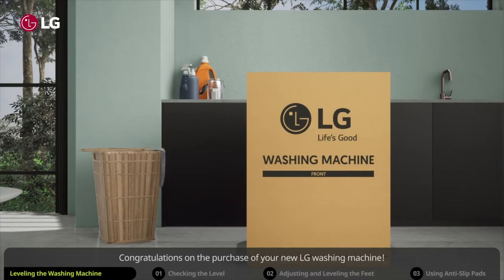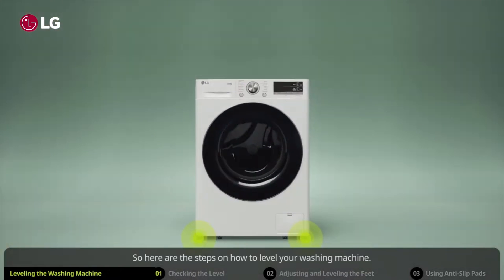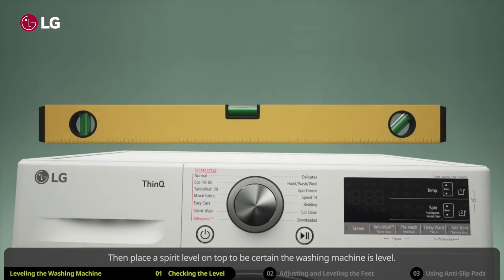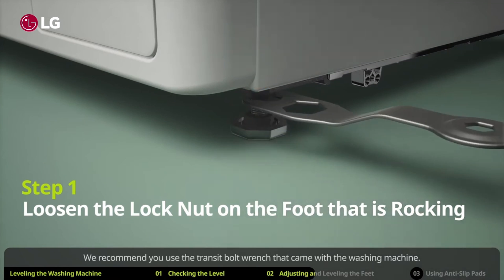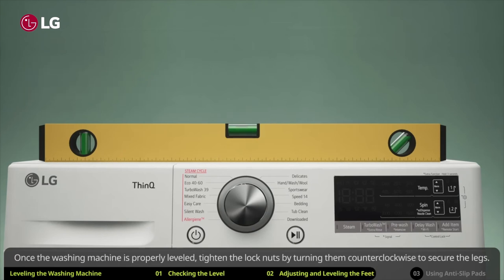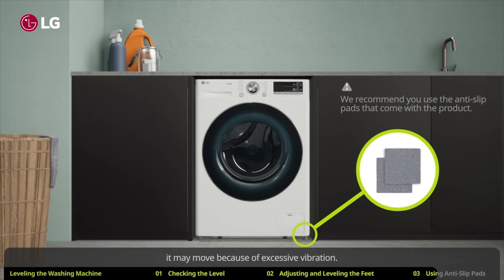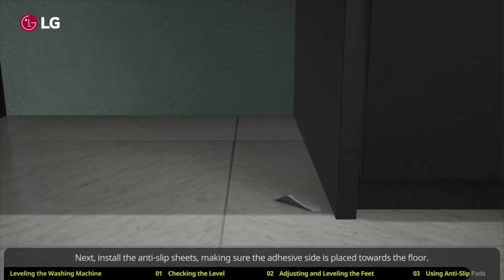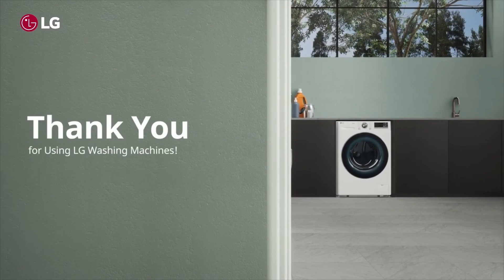𝐂𝐀𝐑𝐄 & 𝐌𝐀𝐈𝐍𝐓𝐄𝐍𝐀𝐍𝐂𝐄: 𝐋𝐆 𝐅𝐑𝐎𝐍𝐓 𝐋𝐎𝐀𝐃𝐄𝐑 𝐖𝐀𝐒𝐇𝐄𝐑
Care and Maintenance of Washing Machine [Front Loader] [part 1]: Have you wondered why your current Washing Machine rocking from side to side? This video will explain how to adjust and levelling the feet with ease!
By following our advice, you can enjoy your washing machine for a longer period😊